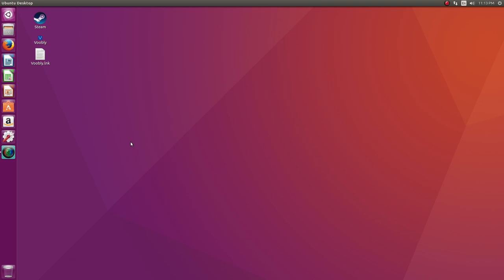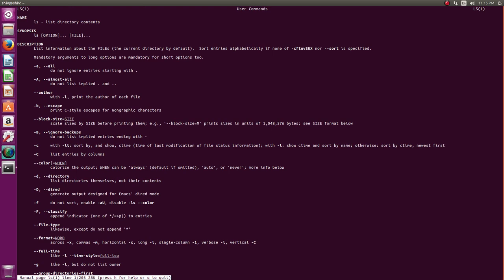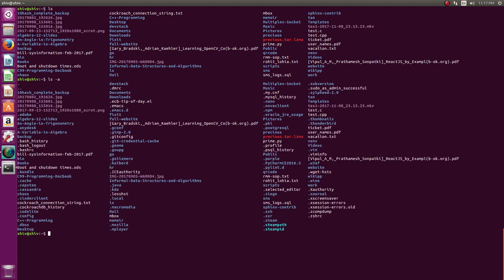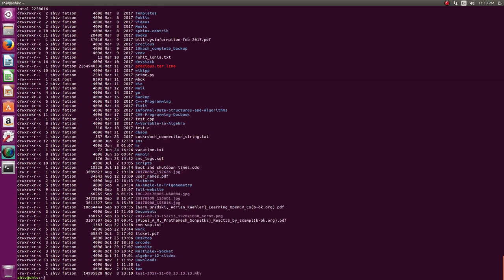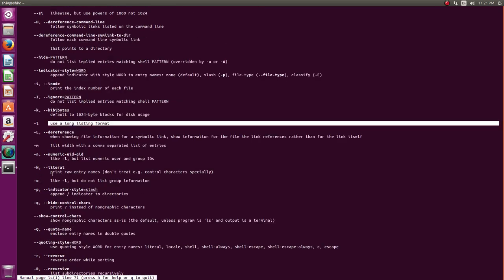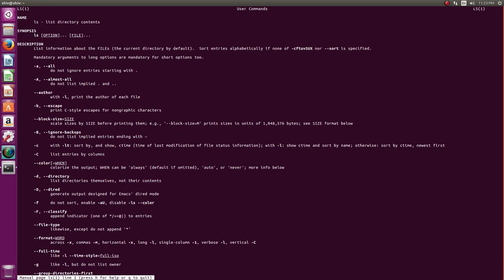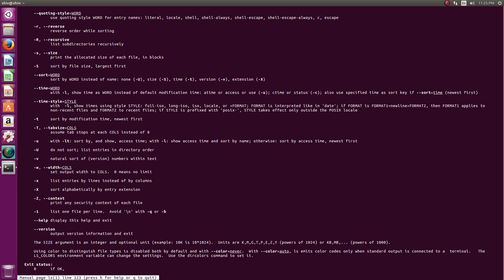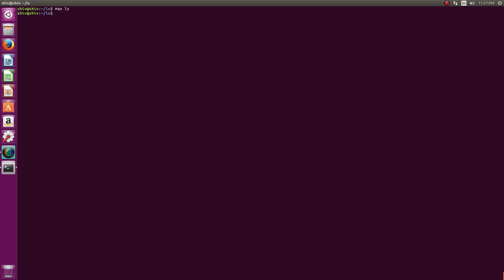Linux Commands Beginners Guide 1 ls command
Linux commands. ls command has been described. Please watch in HD for better font rendering.